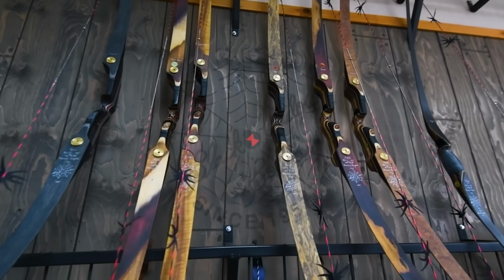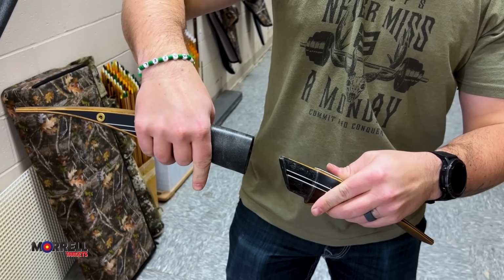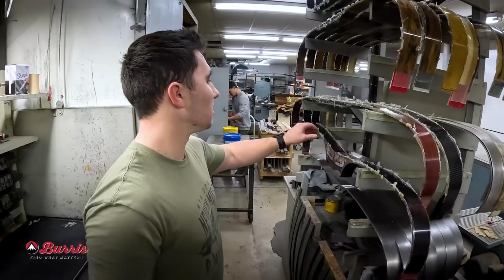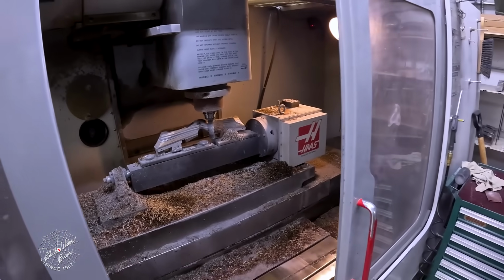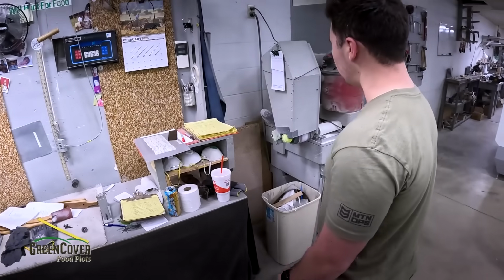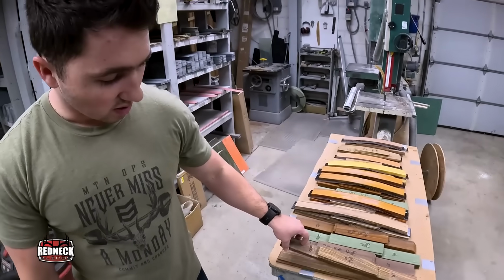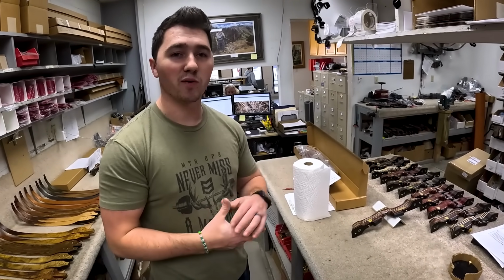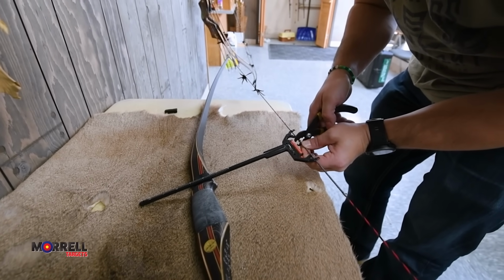Going Traditional! Why I Switched to Black Widow Bows! (858)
Big news from GrowingDeer! After years of shooting compound bows, we are making a MAJOR switch to traditional archery with Black Widow Bows! Why the change? What makes these handcrafted bows so special? And how will this impact future hunts? Watch as we share our journey back to trad bows, plus get an exclusive behind-the-scenes look at how Black Widow builds some of the finest bows in the world!

0:00 Black Widow Custom Bows - Traditional Archery
1:54 Strength & Portability
3:25 How Black Widow Bows are make / Shop tour
12:51 American craftsmanship